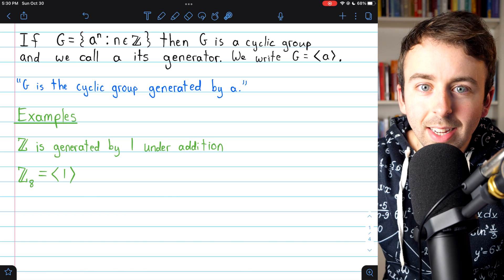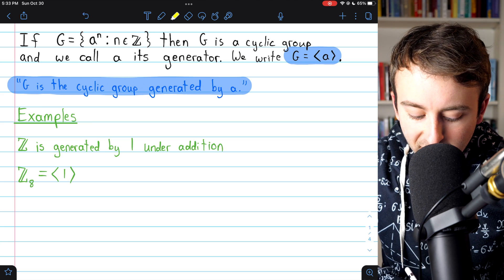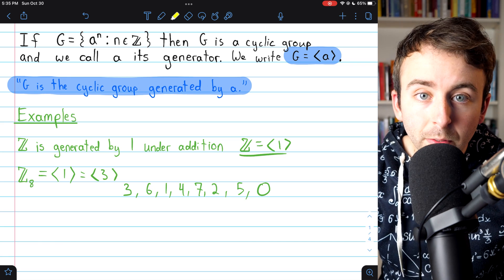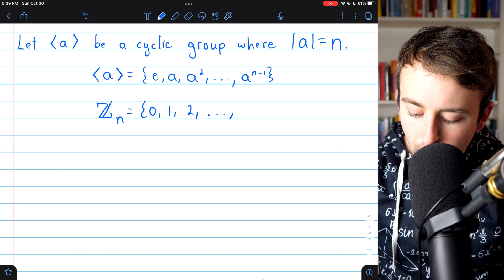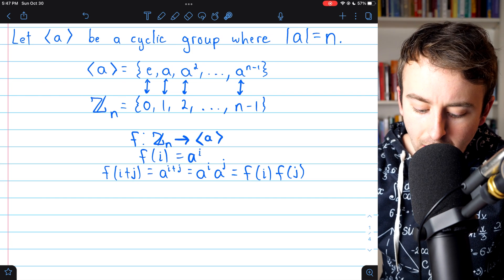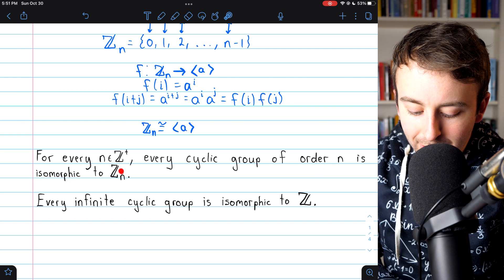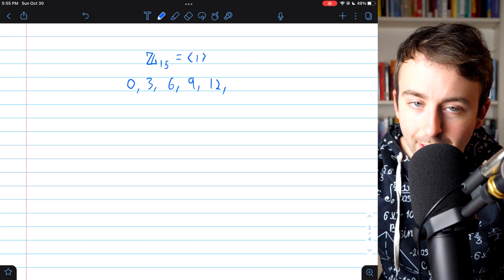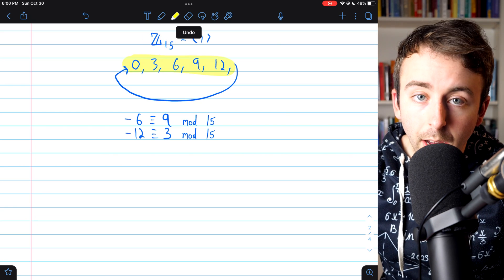Cyclic Groups, Generators, and Cyclic Subgroups | Abstract Algebra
We introduce cyclic groups, generators of cyclic groups, and cyclic subgroups. We discuss an isomorphism from finite cyclic groups to the integers mod n, as well as an isomorphism from infinite cyclic groups to the integers. We establish a cyclic group of order n is isomorphic to Zn, and an infinite cyclic group is isomorphic to the integers. Finally, we introduce cyclic subgroups, and show the powers of an element will always form a cyclic subgroup.